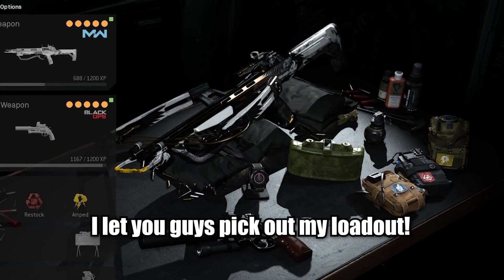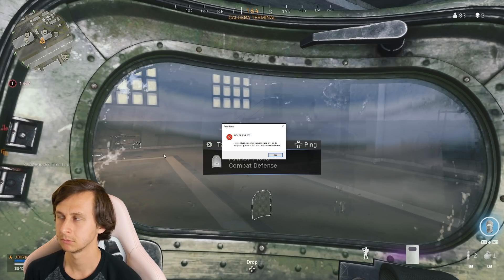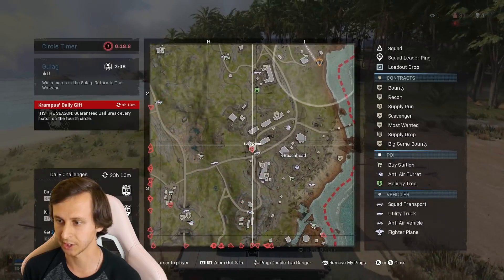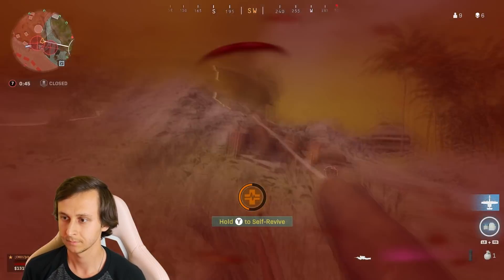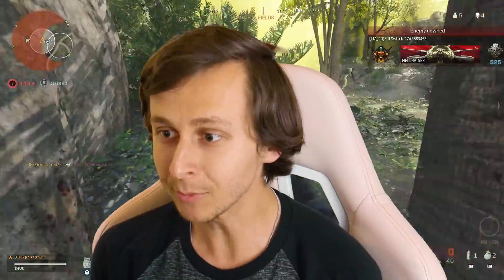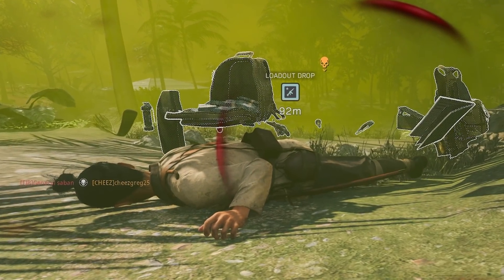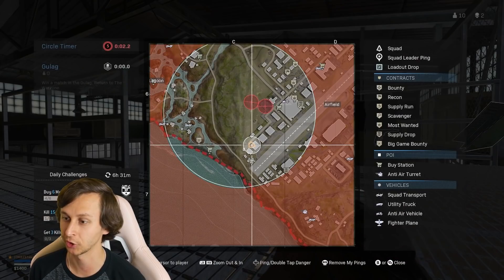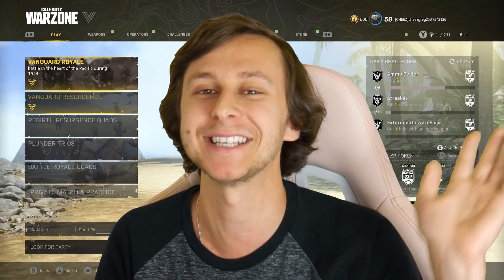Playing with this TERRIBLE Kar98k loadout until I win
In this week's video I attempt to win in warzone with a close range kar98k class. This video was crazy so be sure to stick around until the end!